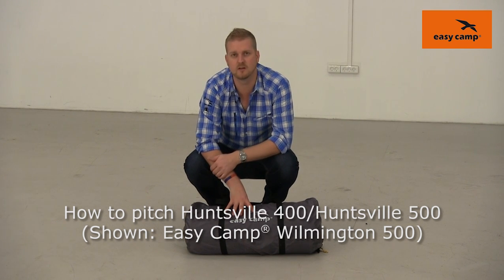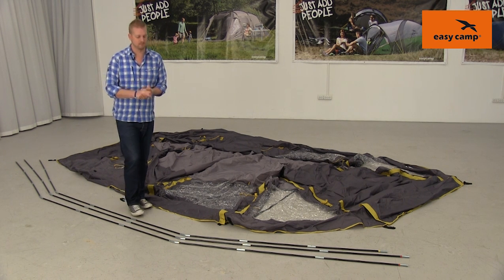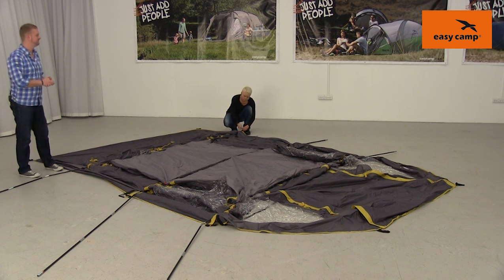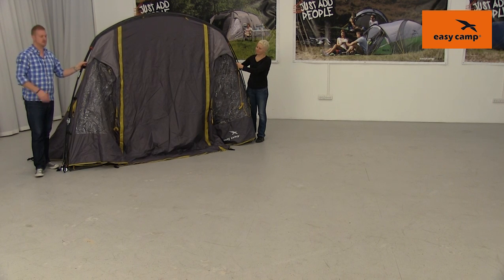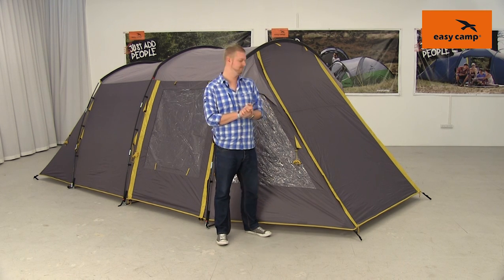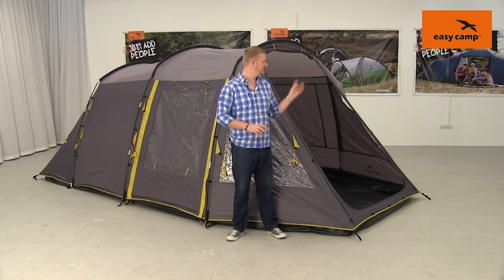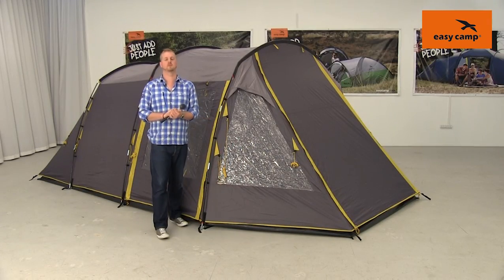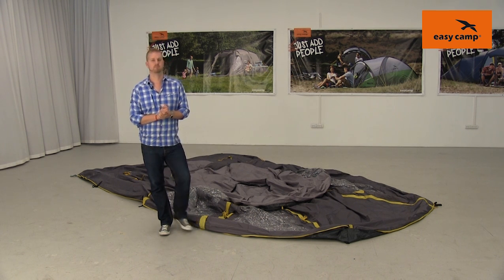Easy Camp Huntsville 400 - 500 Tent Pitching Video | Just Add People